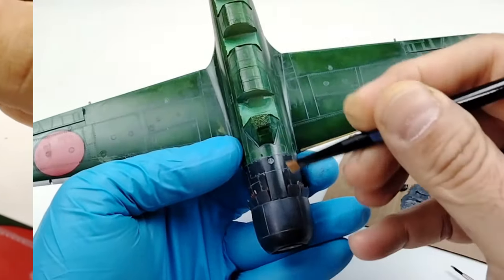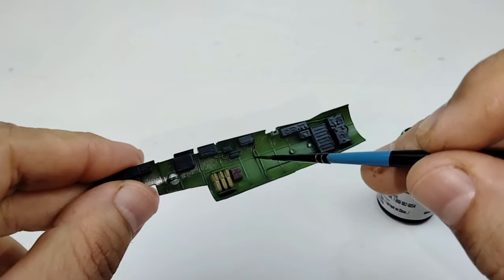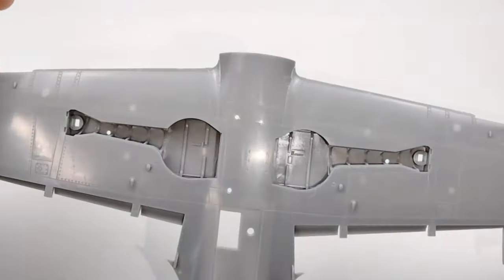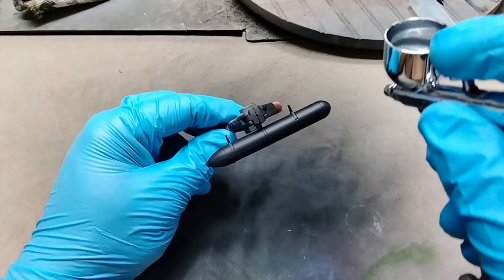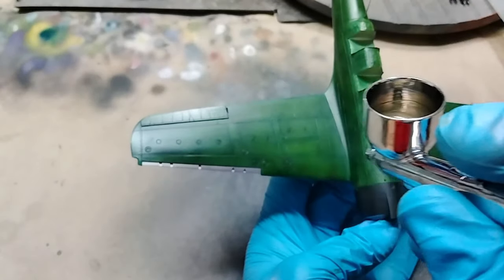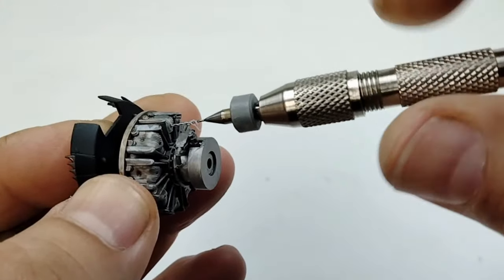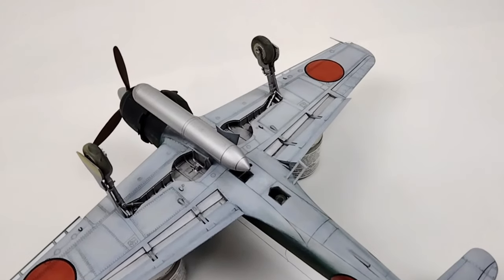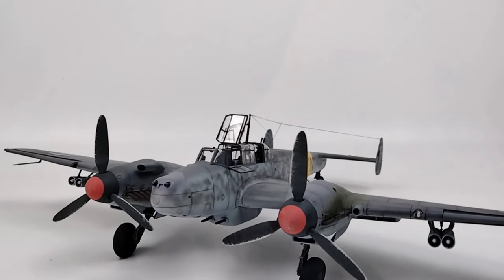FULL BUILD! | 1/48 Hasegawa Saiun MYRT WWII Japanese Recon | Experimental Pre-Shading Technique!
Learn what this WWII Japanese recon aircraft and the famous SR-71 have in common while enjoying the full build of this great kit!

1/48 Hasegawa MYRT kit

Disposable Eye Liner Brushes

Future Substitute “Quick Shine”

**Paints & Thinners**
Tamiya Paint
AK Acrylic Paints
Mr Hobby Leveling Thinner
Alclad Clear Base
Testors Dullcote
Testors Glosscote
91% Rubbing Alcohol

**Airbrushes**
Paasche Talon(Great First Airbrush!)
Badger Sotar
Airbrush compressor

**Putties & Glues**
Perfect Plastic Putty
Gorilla Glue Gel
C/A Glue Thin
Tamiya Thin Glue

**Masking Tape & Stand**
Tamiya Masking Tape
Tamiya Masking Sheets
Tamiya Paint Stand
Bare Metal Foil

**Pin Wash Items**
Oil Paint Set
Detail Brush Set
Mineral Spirits Thinner
Tamiya Gloss Clear
Tamiya Panel Liner

**DIY Weathering Powders**

**Tools**
Scribing Templates
Sprue cutter
Sanding Sticks
Micro Drill Bits
Videos links

I have an eBay Store!  New & Vintage Scale Model Kits

00:00 Intro
01:00 Cockpit
06:48 Assembly
08:15 Seams
08:33 Canopy
09:05 Primer Prep
10:24 Primer
11:24 Experimental Pre-Shade
13:55 Primary Colors
16:11 Markings
20:16 Engine Wiring
20:52 Pin Wash
22:22 Faded Cowl
23:53 Chipping
24:21 Exhaust Stains
25:08 Weathering Powders
25:23 Final Assembly
26:18 Big Reveal
27:43 Outro